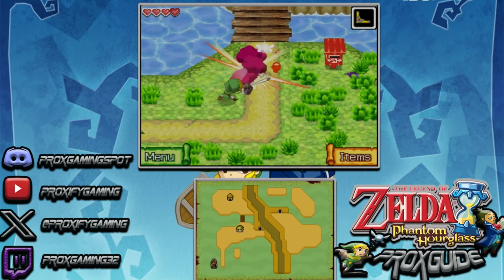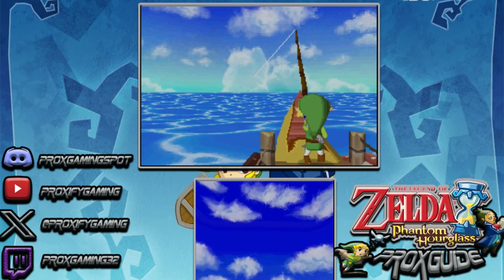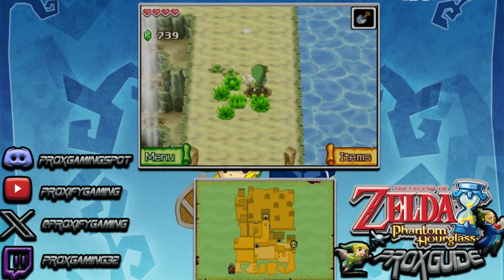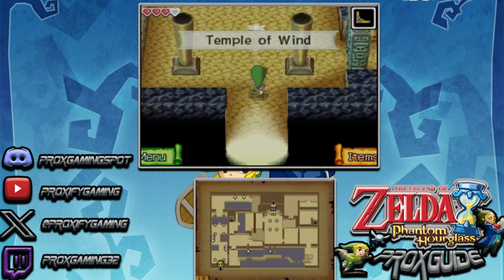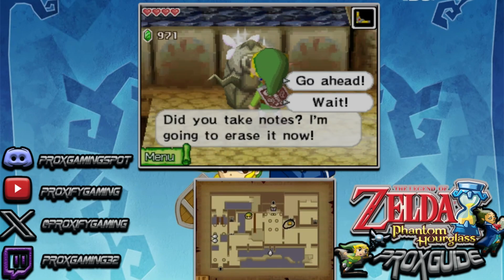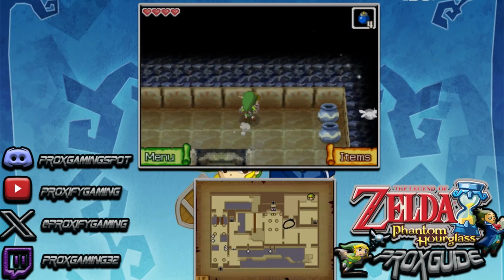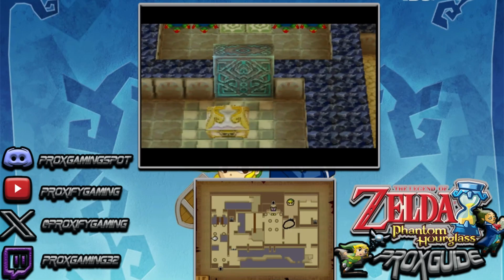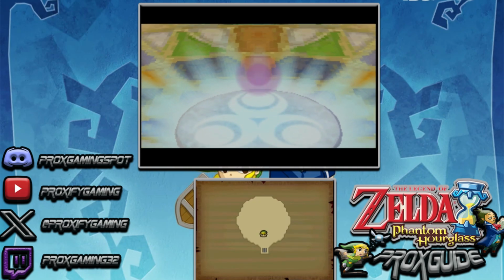Temple Gets Windy!! | Prox Guide: Phantom Hourglass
Today Prox Gaming Crew in Phantom Hourglass Prox Guide for (Wii U). We explore the Isle Of Gust. Also, the temple gets windy while explore the area. 😮
Livestream Schedule:
Youtube Stream: At 6:30pm Est for when stream starts on Friday. 😎